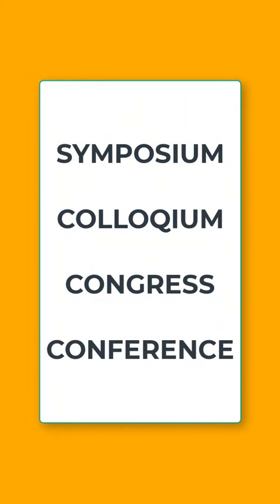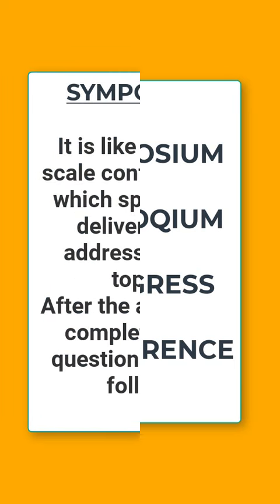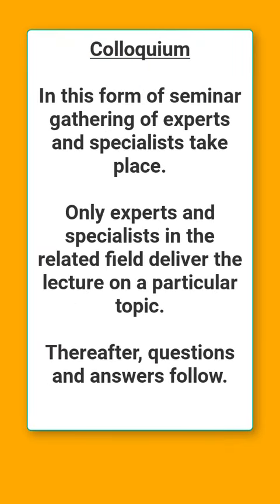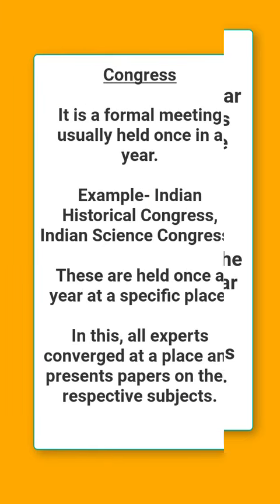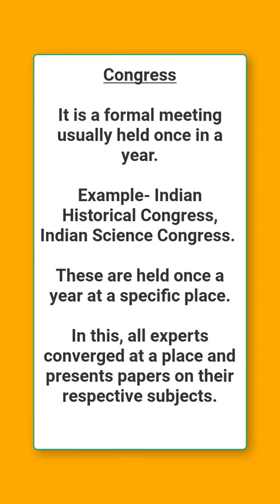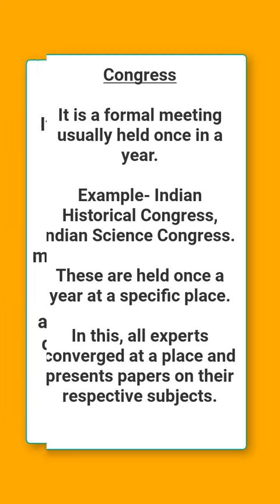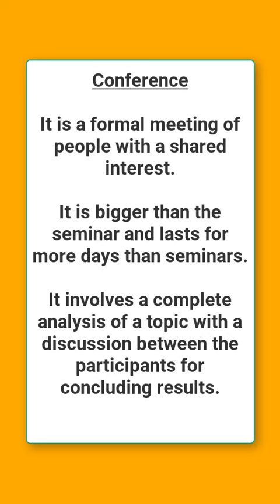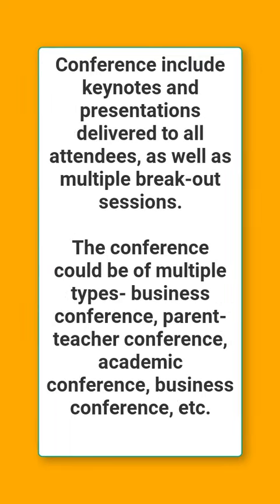Symposium, Colloquium, Congress and Conference II Research Aptitude nta_net_paper1 Unit 2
Paid Courses Information:
6 months validity from the date of admission
1. UPHESC ASSISTANT PROFESSOR B.ED. (Subject Code-60)
2. UPHESC ASSISTANT PROFESSOR EDUCATION (Subject Code-38)
4. UGC NET EDUCATION 09
6. NET EDUCATION MOCK TEST SERIES
7. NET PAPER 1 MOCK TEST SERIES

1. Go to the google play store
2. Search 'Educators Plus'
3. Or directly go to the app from the link given in the description.
4. Register on the app with all details
5. Login is possible only when you have registered
6. After login, in 'Online Coaching' you will get all details and course highlights of each course
7. ALL VIDEO LECTURES OF EDUCATORS PLUS ARE "BILINGUAL (ENGLISH+HINDI).
8. E-BOOKS/NOTES/MATERIAL is part of course work and is available in HINDI OR ENGLISH.
9. for information. Classes will be available on App only.